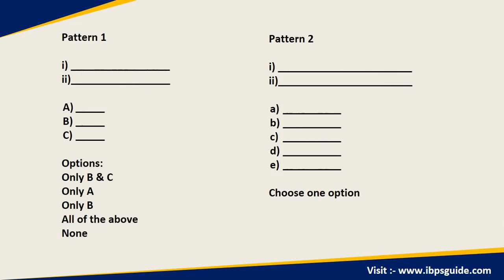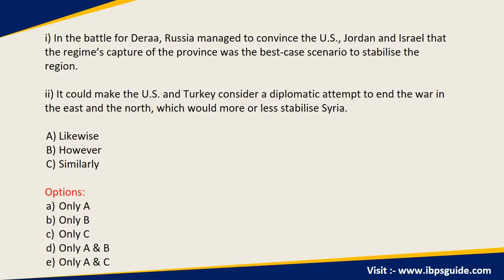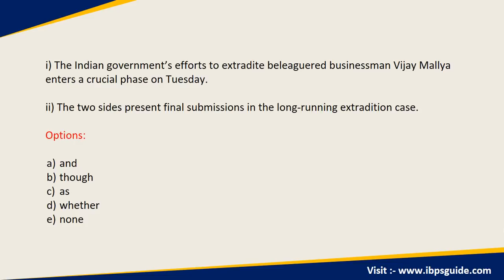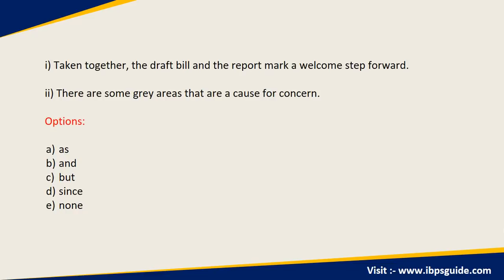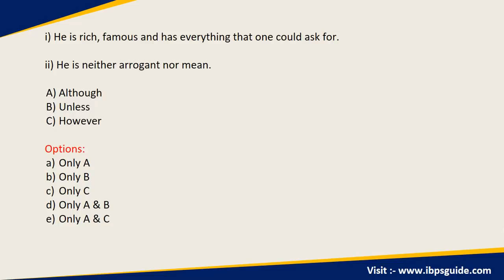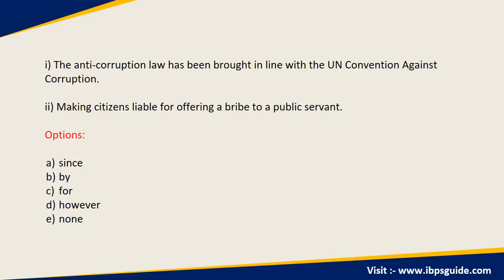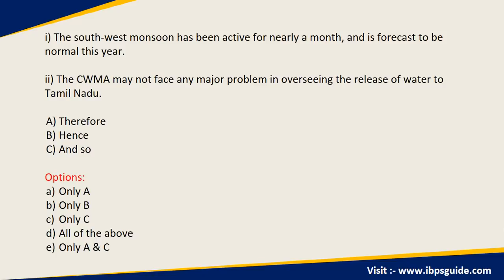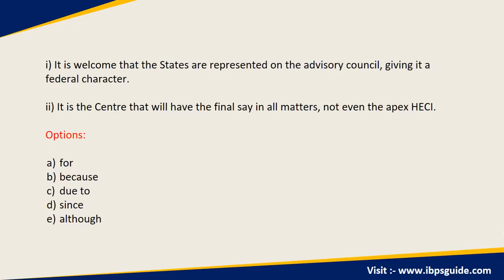Important Tricks & Tips for Starters & Connectors with Solved Examples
Dear Aspirants, Here we have given the Important Tricks & Tips for Starters & Connectors with Solved Examples | SBI PO, IBPS PO Mains 2018. Candidates those who are preparing for the exams can use this.

Content & Narration done By: Swaathi (English Trainer - IBPS Guide Team)

Click Here for IBPS RRB Prelims COMBO (PO/Clerk) Free Mock Test

Click Here for IBPS RRB Officer Scale-1 Prelims Free Mock Test

Click Here for IBPS RRB Office Assistant Prelims Free Mock Test